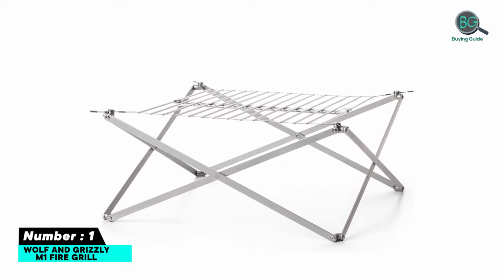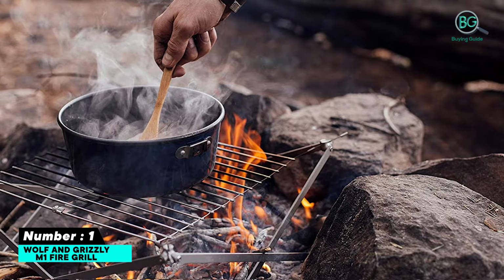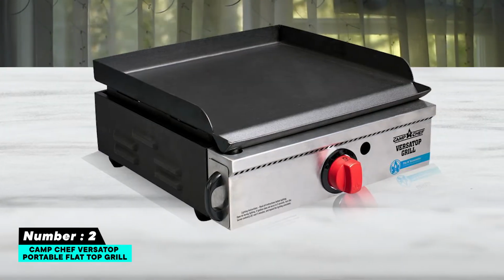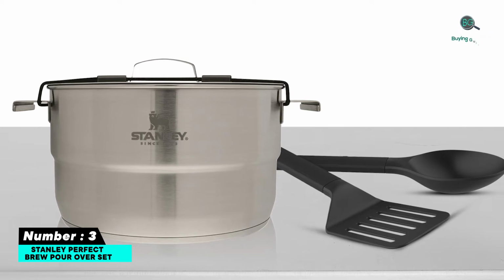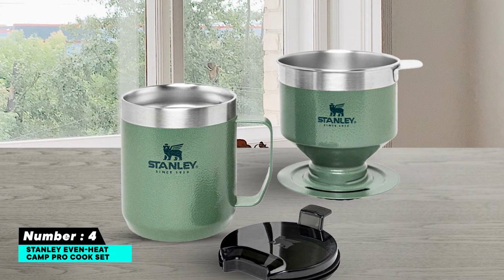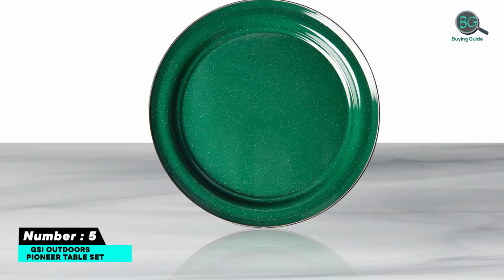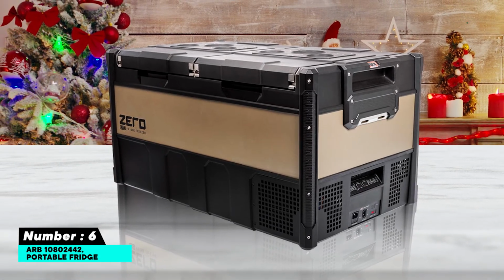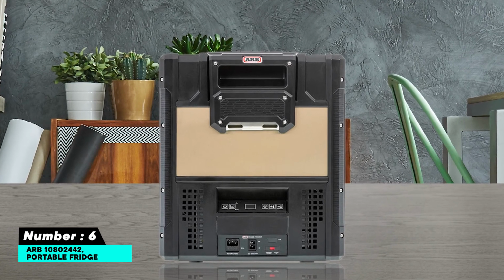The Best Camping Cooking Gear for Every Type of Camper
The Best Camping Cooking Gear for Every Type of Camper | Best Camping Cooking Gear
You are watching Buying Guide and in this video we gonna show you.
Top 6 Best Camping Cooking Gear on the Basis of their Top Rated Reviews, Best Quality & Performance.

Best Sellers in Camping Cookwear in 2021

00:00 - Introduction

01:03 - 1. Wolf and Grizzly M1 Fire Grill.

02:07 - 2. Camp Chef Versatop Portable Flat Top Grill.

03:04 - 3. Stanley Perfect Brew Pour Over Set.

3:55 - 4. Stanley Even-Heat Camp Pro Cook Set.

4:58 - 5. GSI Outdoors Pioneer Table Set.

5:39 - 6. ARB 10802442, Portable Fridge.

best camping cooking gear review,
best camping cooking gear,
top rated cooking gear,
best camping cooking gear 2022